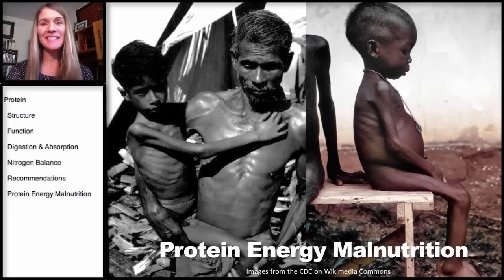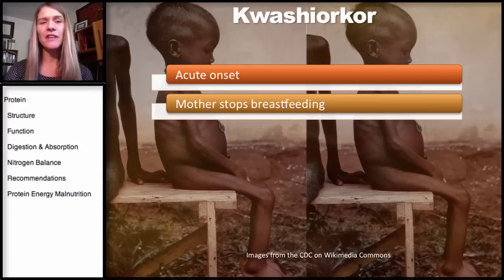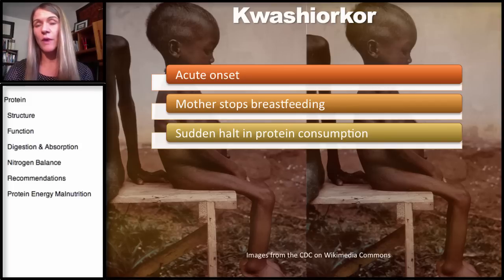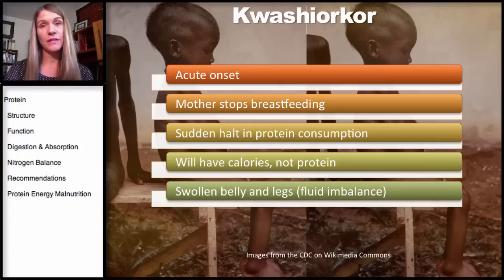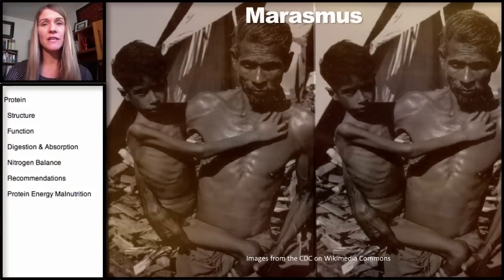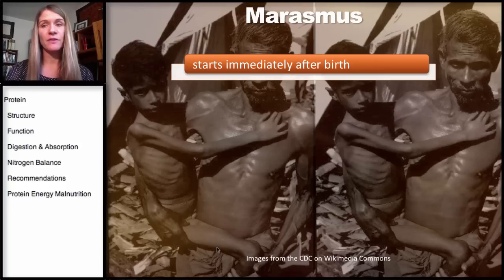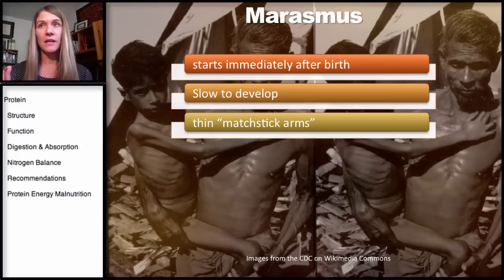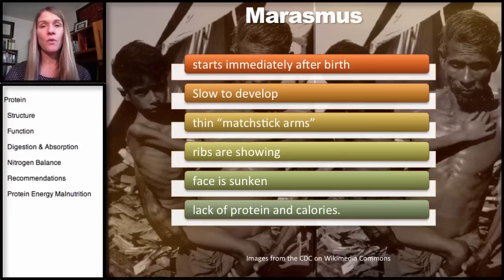7.6 Protein: Protein Energy Malnutrition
This video review protein energy malnutrition, Kwashiorkor and Marasmus.